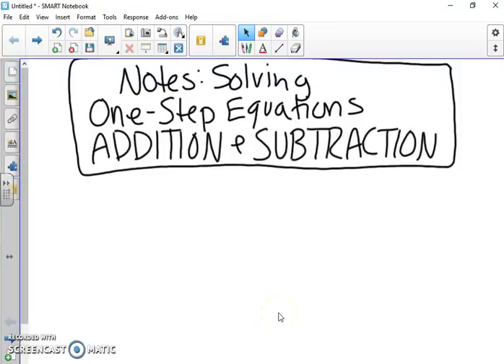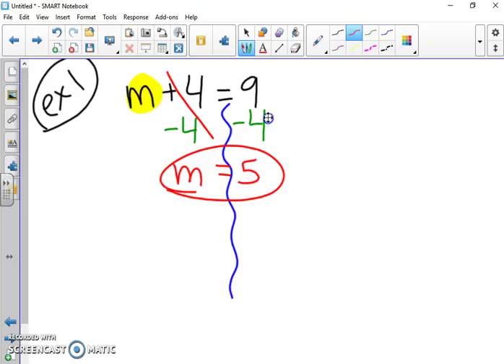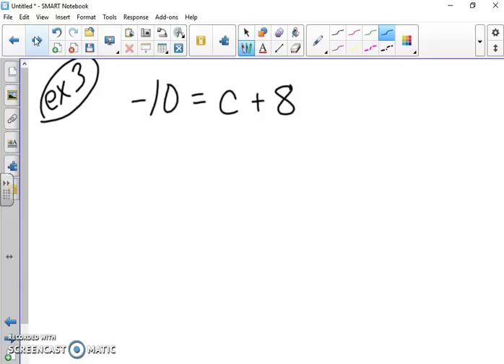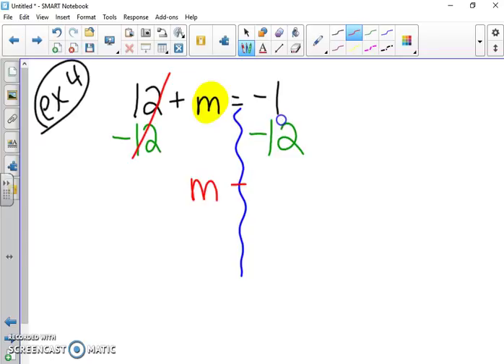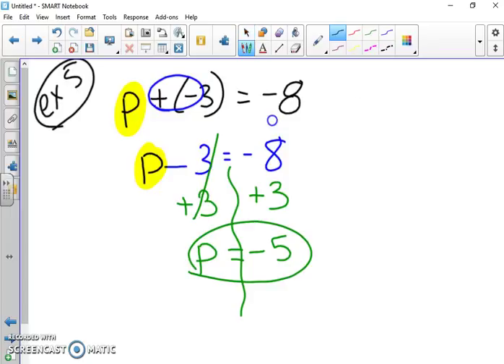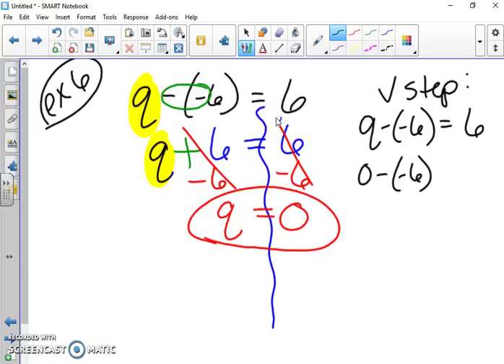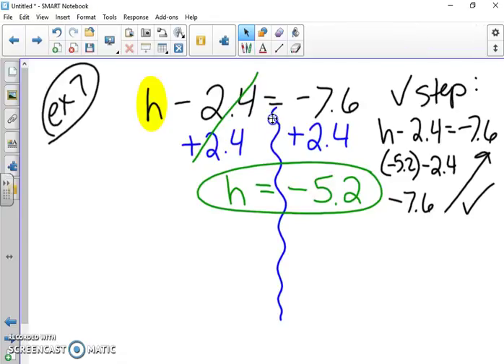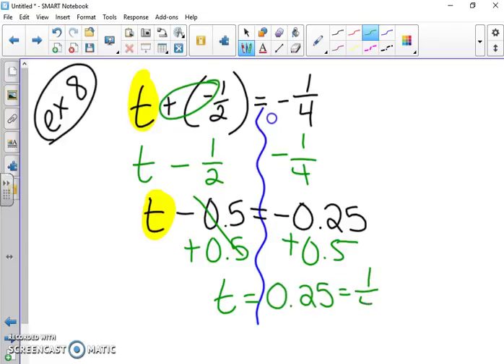solving one step equations+